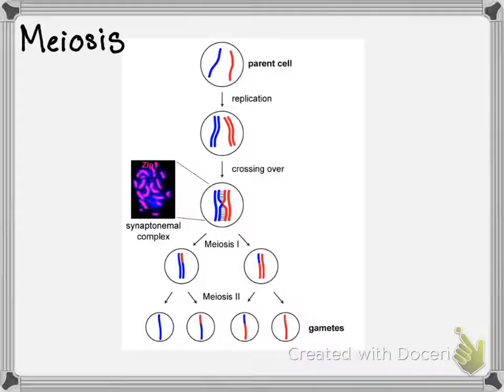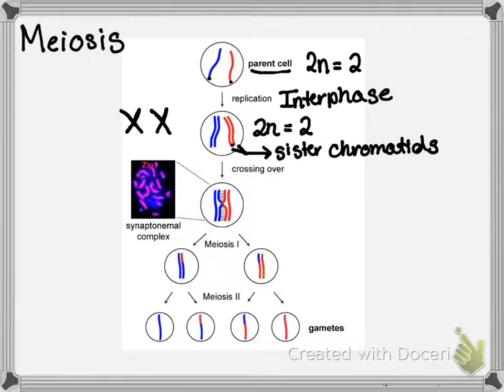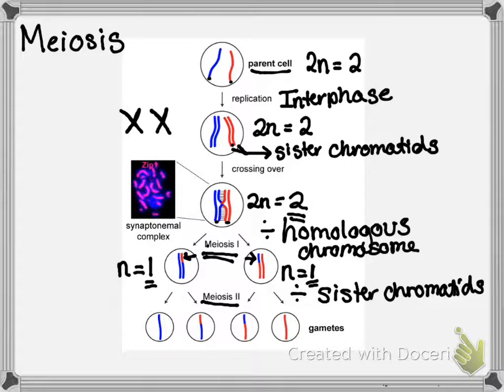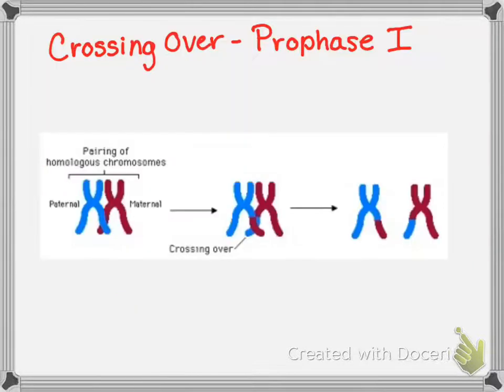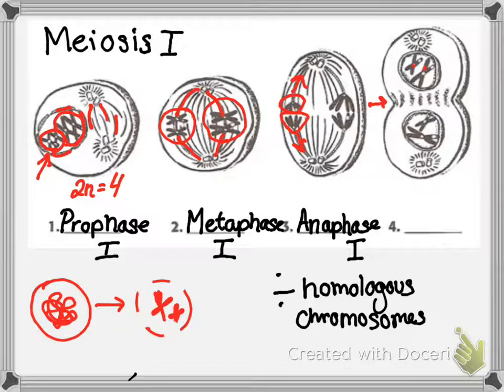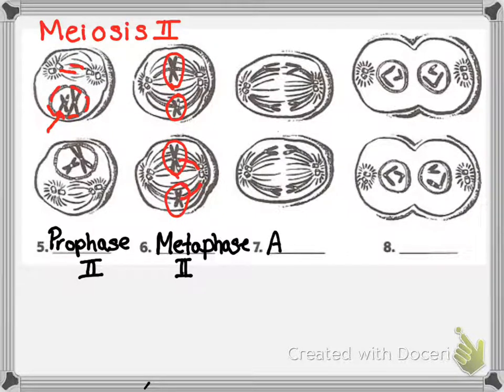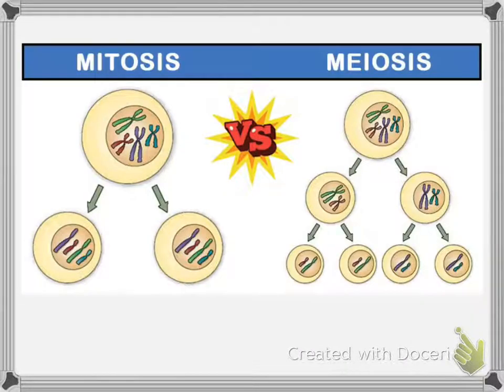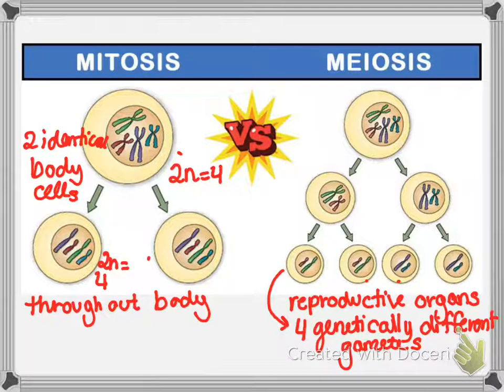Video 2: Stages of Meiosis